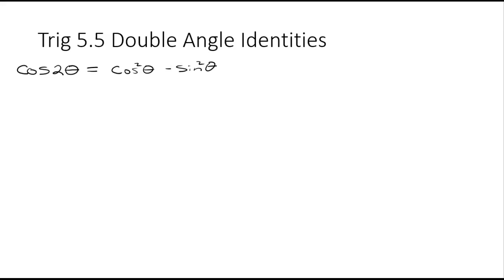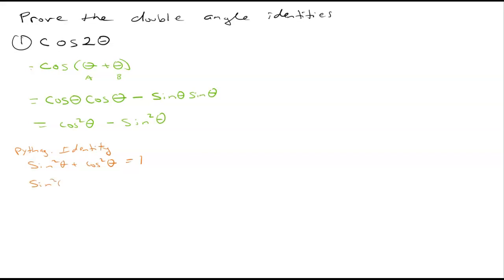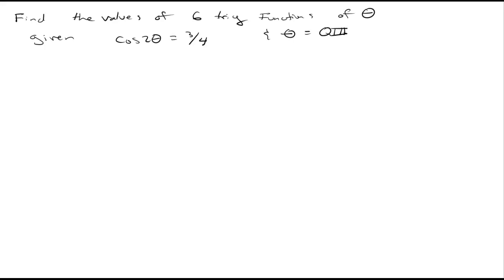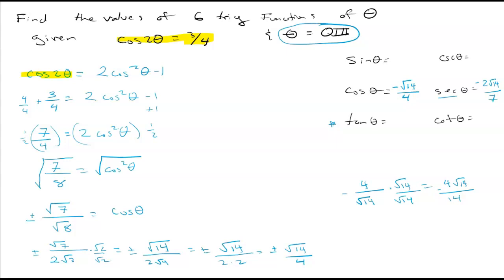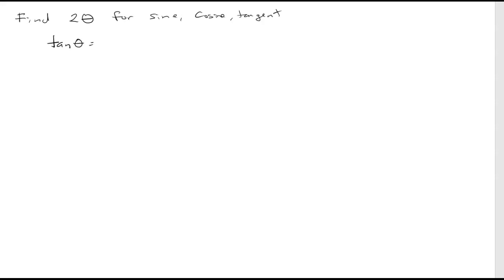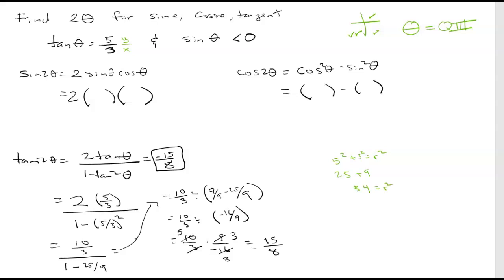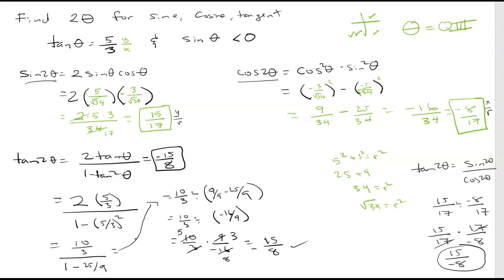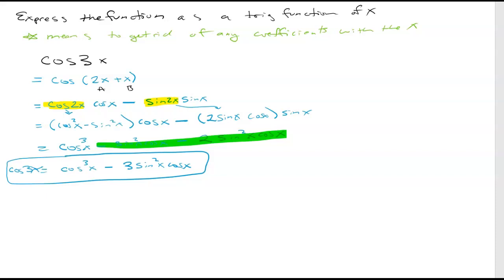Trig 5.5 Double Angle Identities